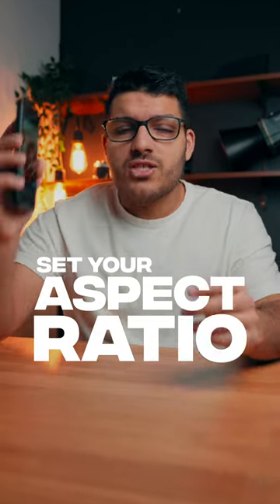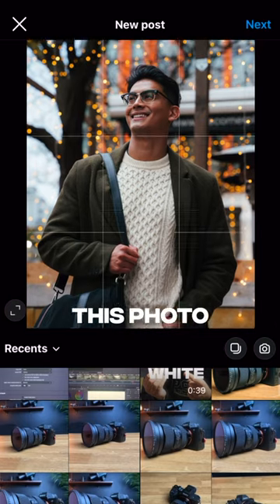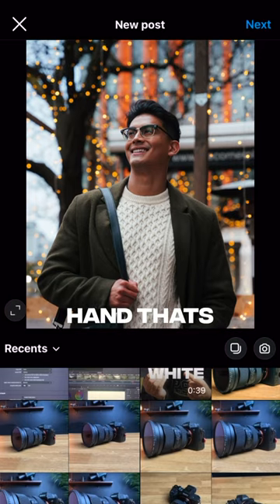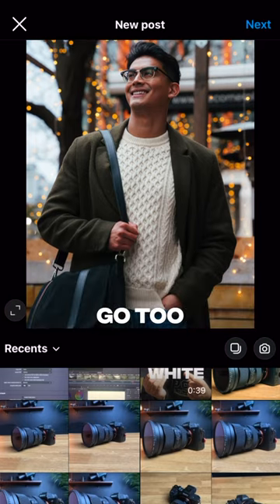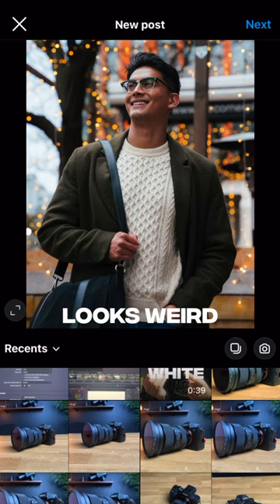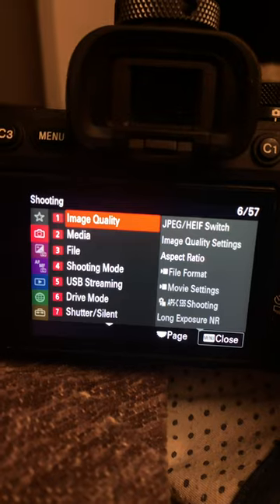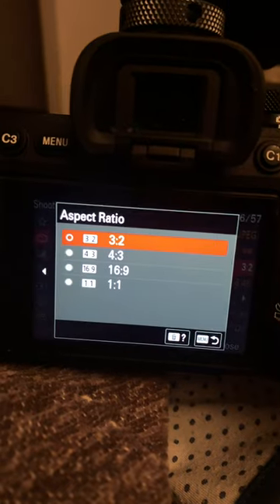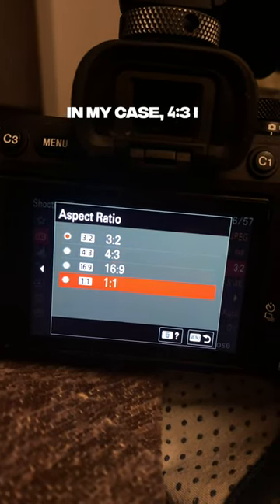Never Make This MISTAKE Again...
In this video I show you how to avoid Instagram's crop and never cut a section of your photo off again.